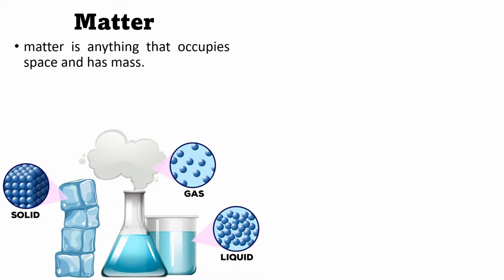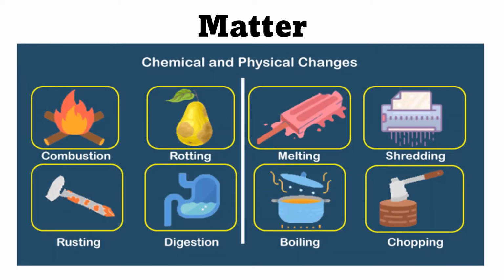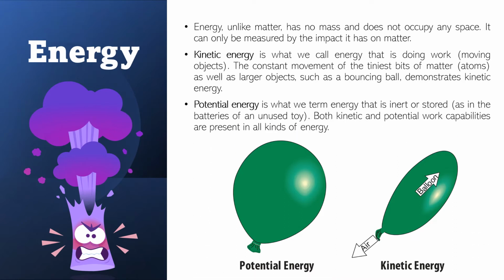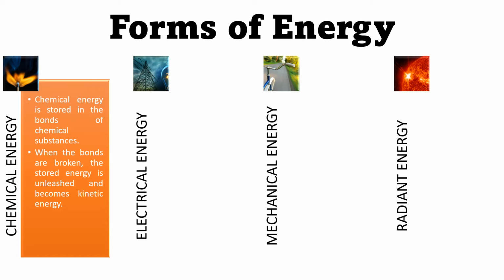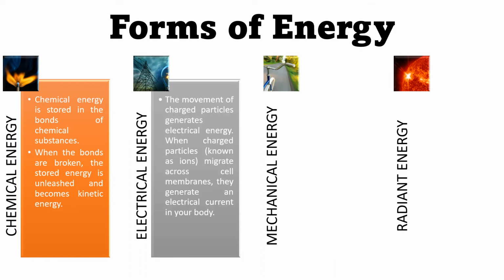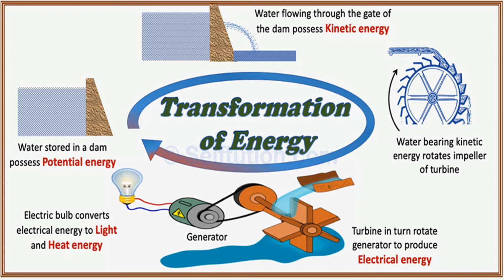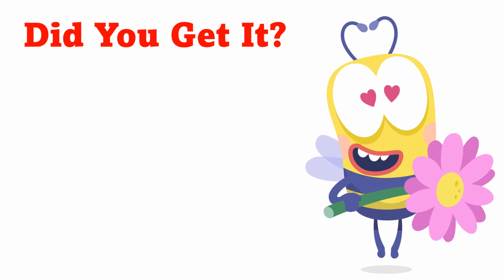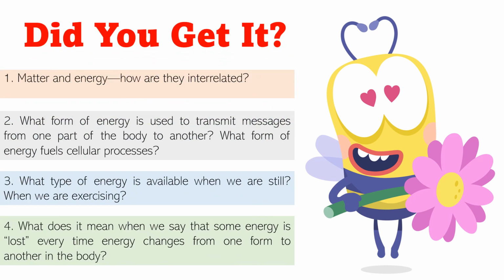LESSON 4 - Basic Chemistry - FIS1601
this vedio explains the concepts of matter,

➔ Learning Objectives
□□ Differentiate matter from energy.
□□ List four major energy forms, and provide one example of how each is used in the body.